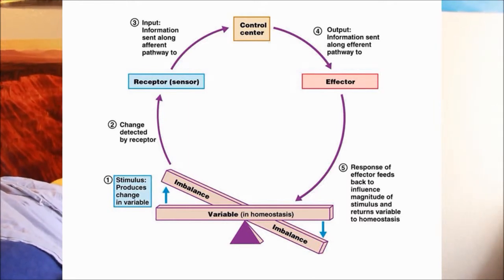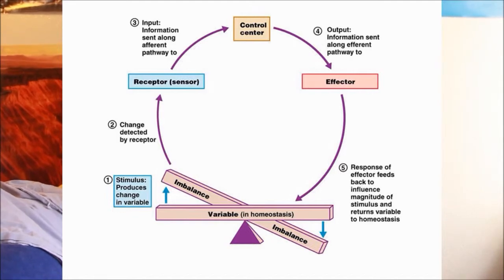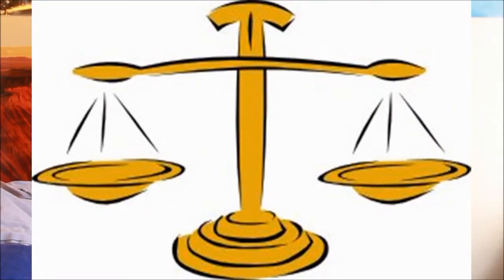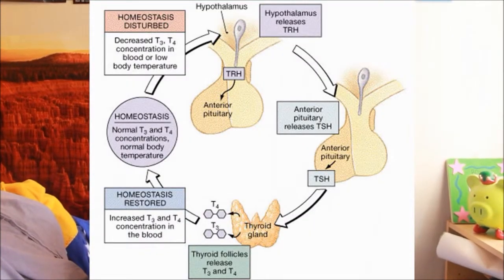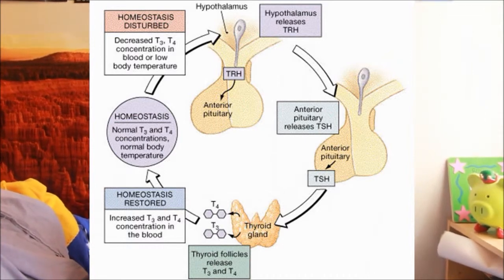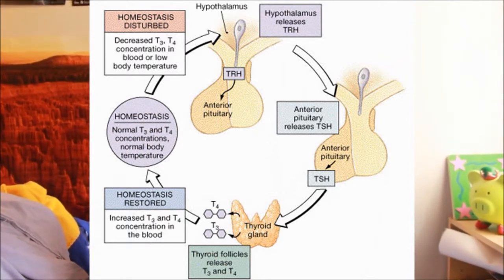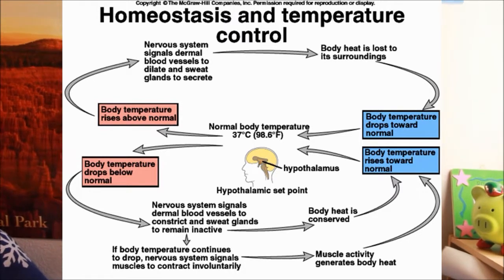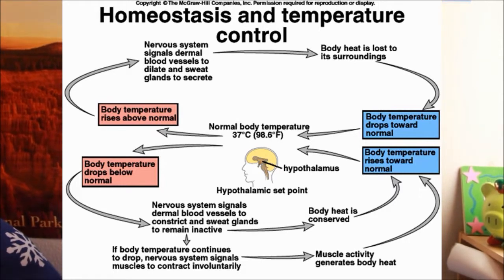Positive and Negative Feedback loops